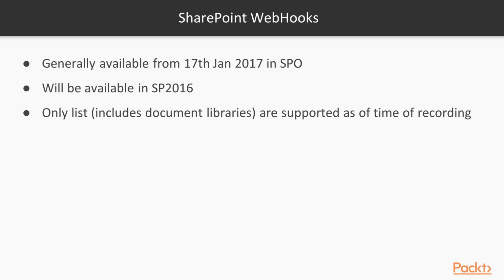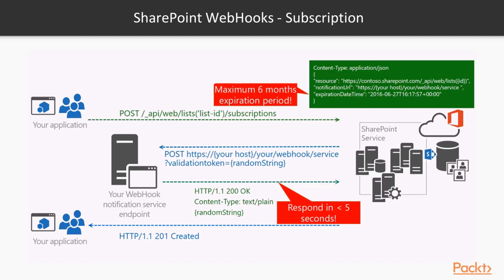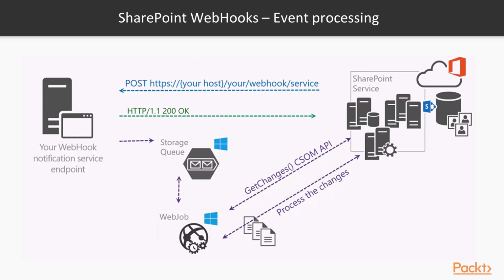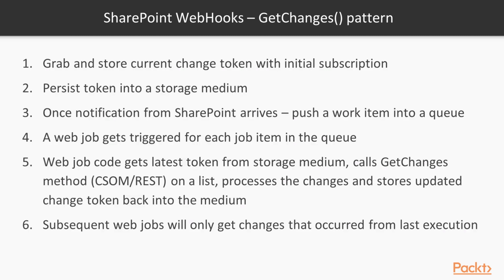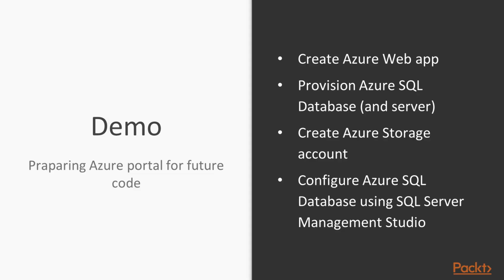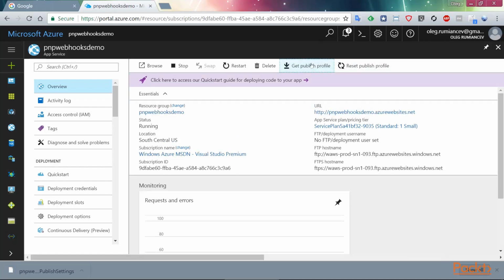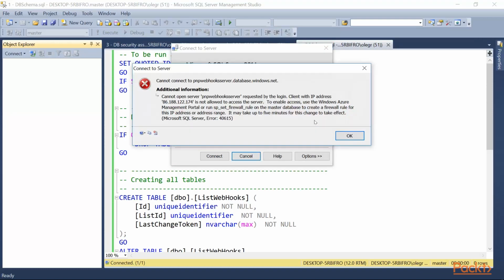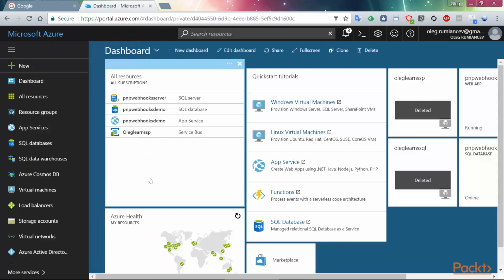Sharepoint: Powershell, Automation And Provider-Hosted Add-Ins : Azure WebJobs | packtpub.com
This section starts by introducing the concept of WebHooks as an established practice in a wide web development world, an alternative to APIs. We then take a look at thefunctionality that SharePoint Online expose through WebHooks at the time of course creation. We also explore the “GetChanges” pattern, which is a recommended development approach ofMicrosoft. As part of that pattern, we examine how various Azure components (such as Azure DB, Azure storage, and Azure website along with WebJobs) interact with each other to produce an alwaysworking solution. Finally, we take you through the steps needed to create your own Azure-backed, WebHooks-enabled provider-hosted SharePoint add-in.
• WebHooks Overview
• List Hooks
• Job Hooks